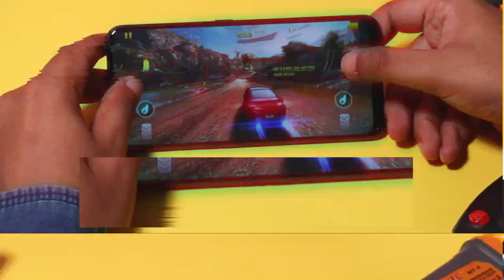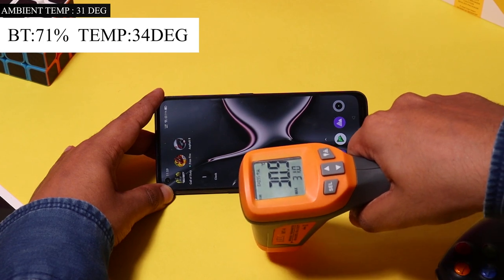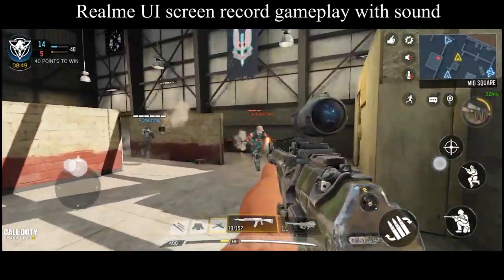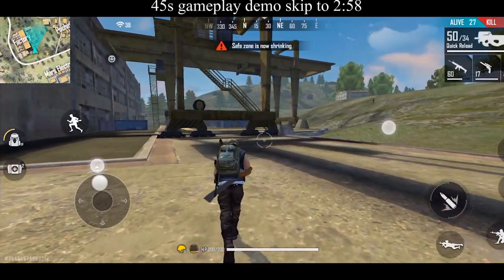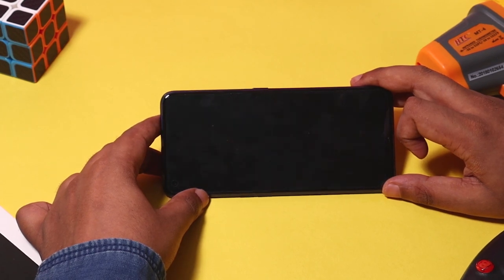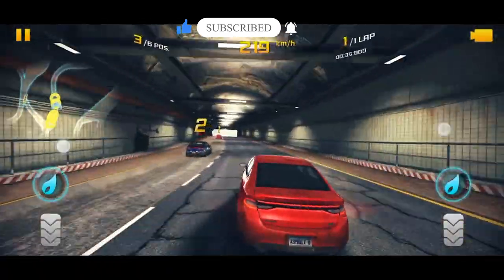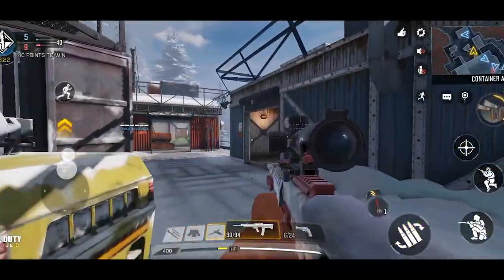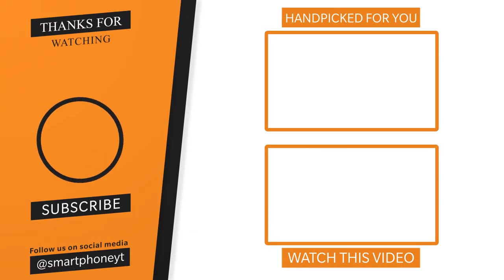Realme 7 Pro Gaming Review tamil | CoD | Freefire | Realme 7 Pro gaming heating test tamil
Realme 7 Pro Gaming Review Test tamil
     In this video, we are going to do Realme 7 Pro gaming review and heat test tamil and see how the phone can handle the game. Realme 7 Pro call of duty, free fire gameplay clips included. In this video, I have done Realme 7 Pro free fire gaming test, call of duty gaming test tamil. I have not included Realme 7 Pro pubg gameplay clips. Realme 7 Pro has  heating issue while playing games like free fire and call of duty in high graphics. Realme 7 Pro battery drains by 20% if we play games for 1 hour.What are your thoughts about Realme 7 Pro gaming performance, share your thoughts in comments section!!

Sprig tempered glass is a premium affordable best tempered glass available for smartphones. Sprig screen protector main features are 9H hardness, oleophobic coating, 99% transparency, and 1 month free replacement in case of defective/wrong product. You can buy sprig best screen guards from amazon, flipkart, and sprig website.
For sprig tempered glass installation procedure and sprig screen guard detailed review, check the below video.